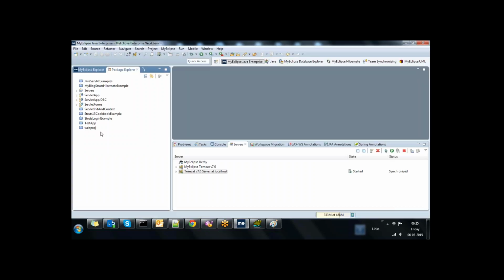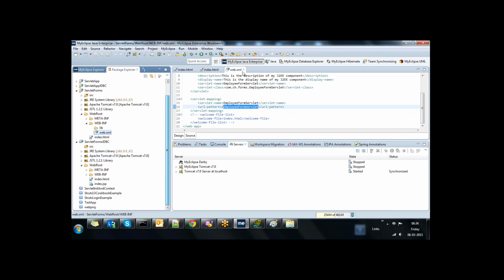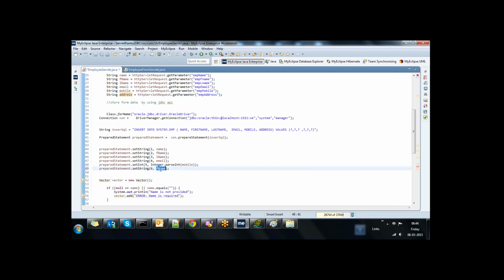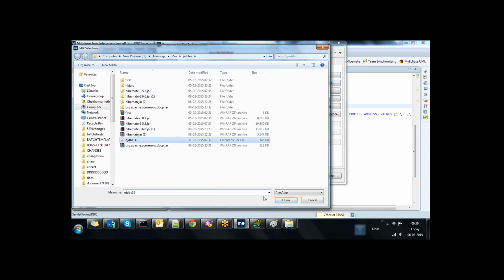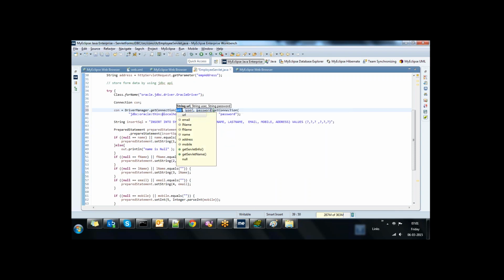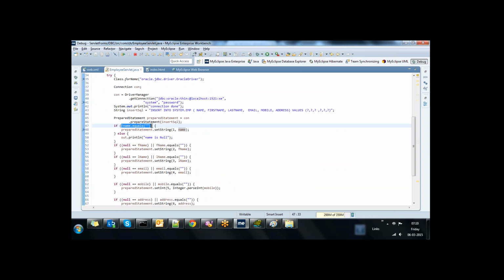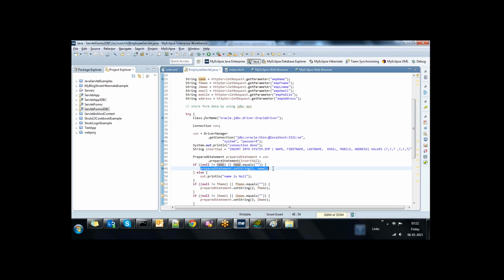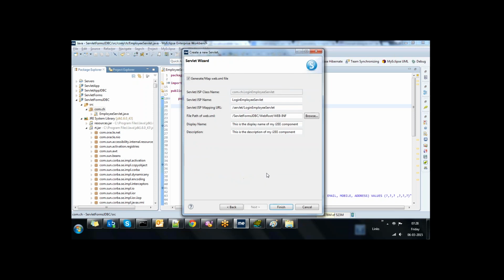2015 03 06 06 23 ServletFormsWith jdbc 05